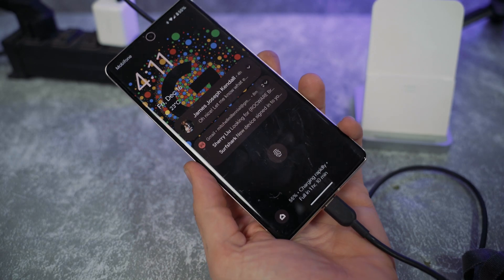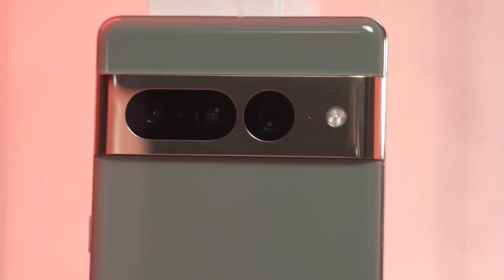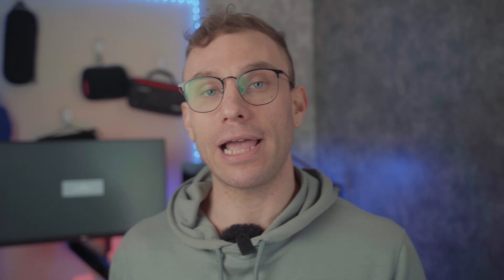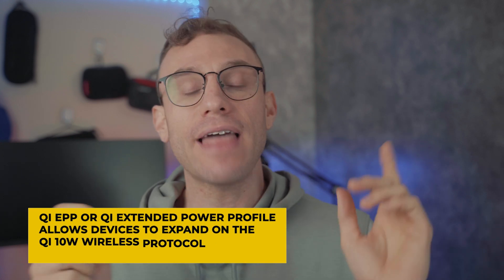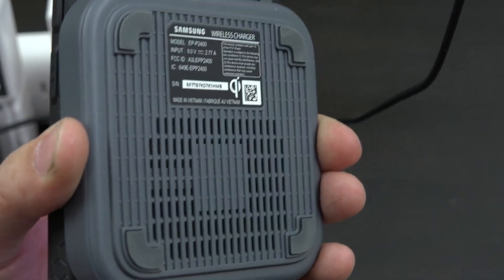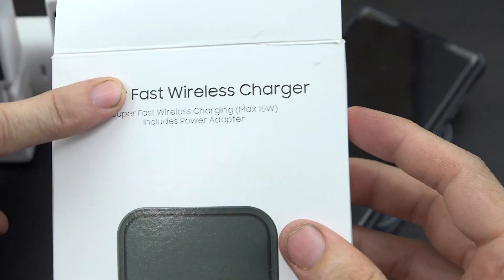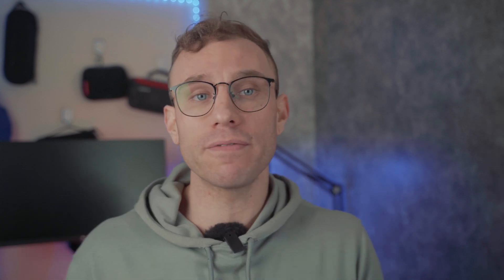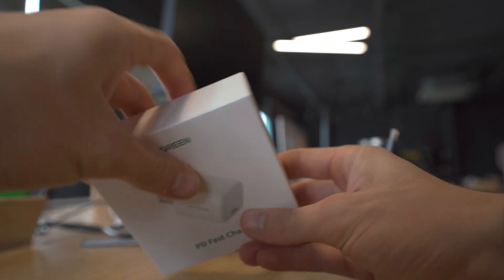Pixel 7 Pro Charging Explained! Cables, Chargers, Qi Wireless Charging VS Pixel Stand 2nd Gen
I wanted to do a video explaining the ins and outs of charging with the Google pixel 7 Pro. it seems like there's quite a bit of confusion in regards to what the charging specs are of the pixel 7 Pro and in the pixel 7 Pro telegram community. it seems like there's a lot of people that are unaware of the charging specs. so in this video I wanted to simplify and explain all the different charging standards for  wireless charging for the pixel 7 Pro versus the Google pixel stand versus the Samsung 15 watt qi wireless charger.